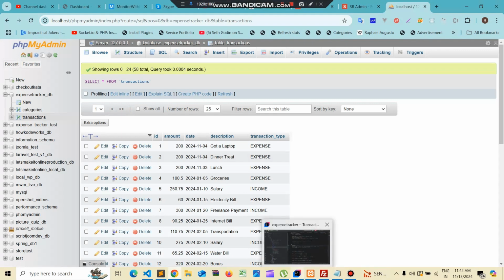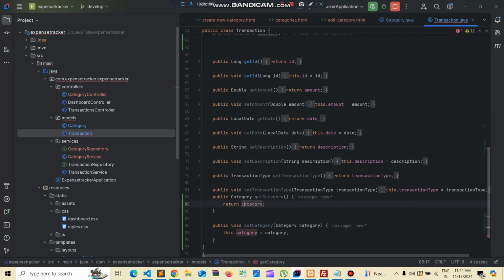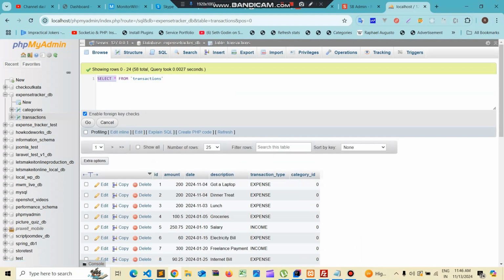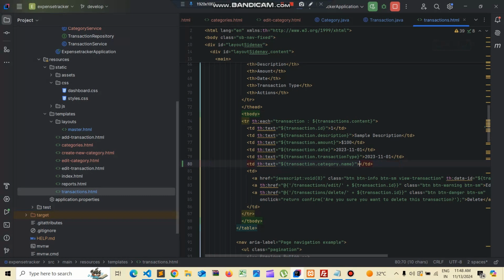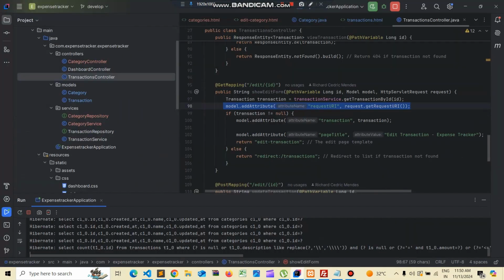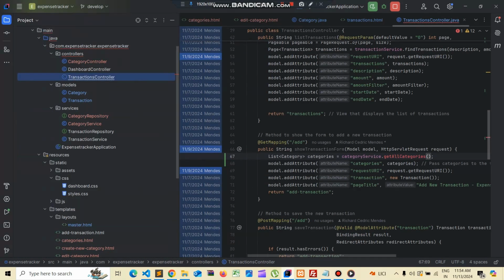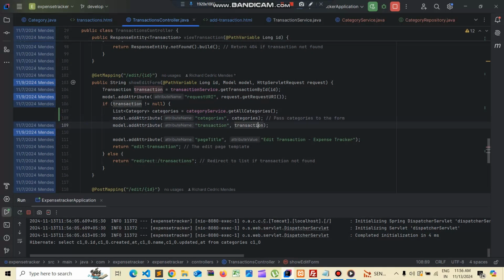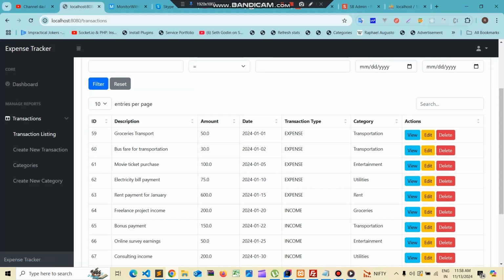How to Add Category as a Foreign Key in Transactions and Display Data in Spring Boot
In this tutorial, we'll walk through the process of adding a category_id as a foreign key in the transactions table in a Spring Boot application. You’ll learn how to establish a relationship between the Transaction and Category models, ensuring data integrity and easy navigation. We'll also cover how to display the related category names directly on the transaction listing page, making your application more dynamic. This feature is essential for organizing and managing data efficiently.